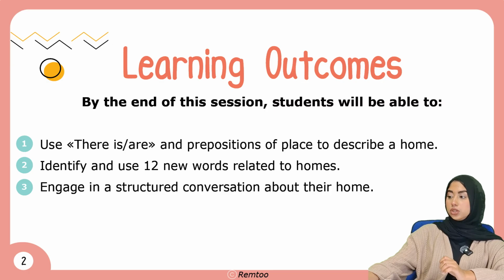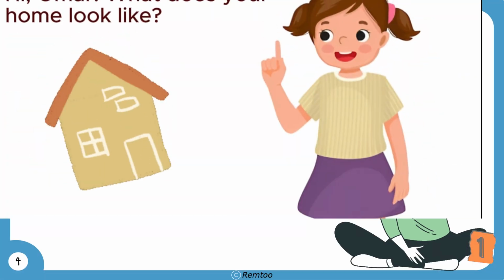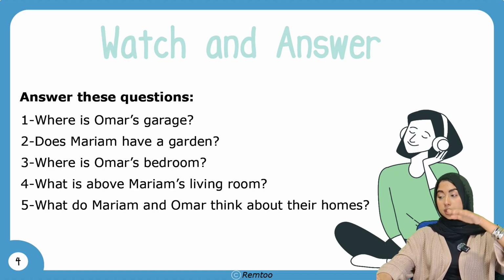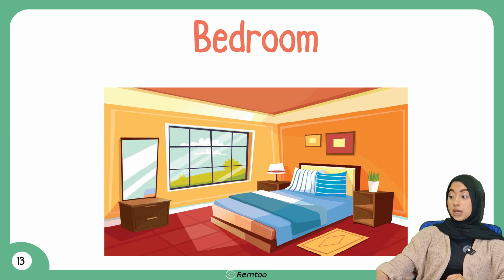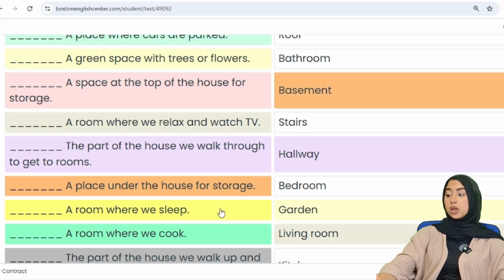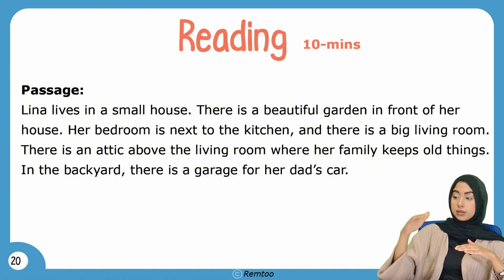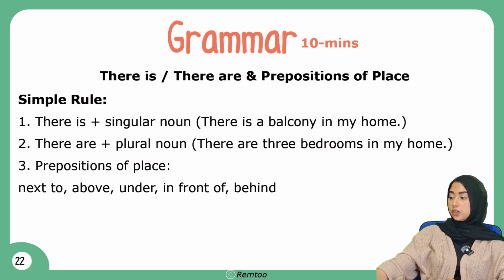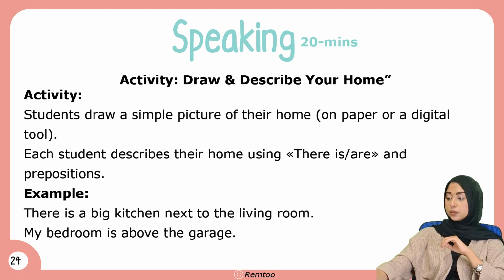Episode 4 - Learn English: How to Describe Your Home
Can you describe your home in English? 🏡
In this lesson, you’ll learn useful vocabulary and sentences to talk about your house or apartment.

👉 In this video, you will learn:

Words for rooms and furniture (kitchen, living room, bedroom, etc.) 🛋️🛏️🍴

How to describe your home using simple sentences

Examples of small, big, modern, and traditional homes

Phrases to talk about where things are located 🧭

This lesson is perfect for beginners and ESL learners who want to improve speaking and writing skills.

📌 Practice Tip: Write a short description of YOUR home in the comments to practice!